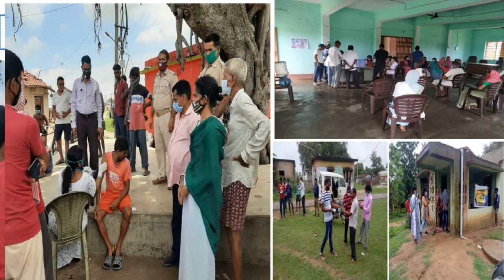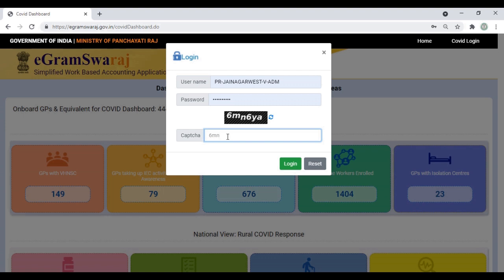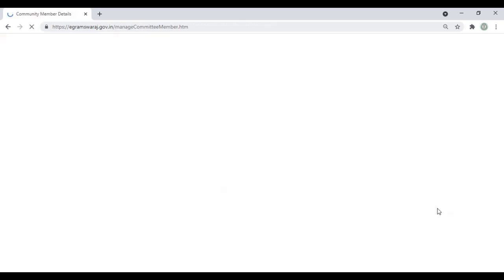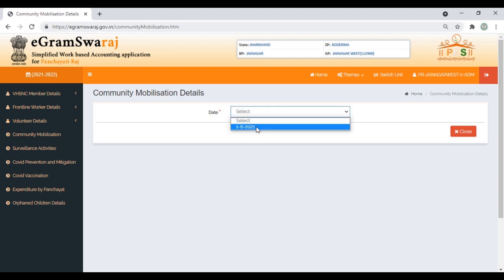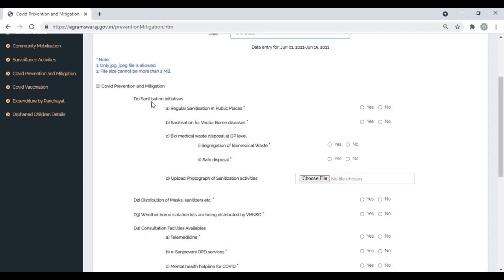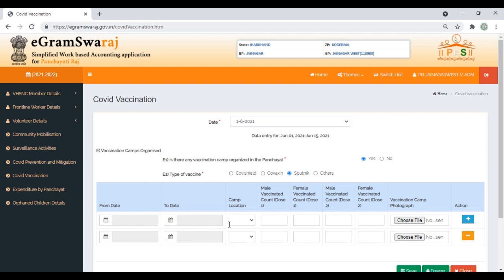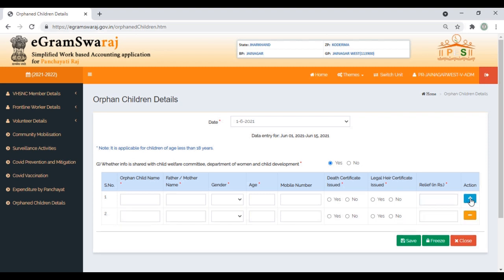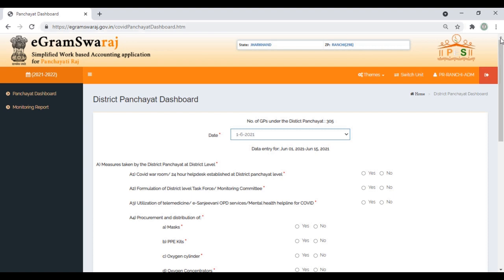developed by Ministry of Panchayati Raj, Govt of India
Vigilant Monitoring and correct Surveillance are effective for controlling Covid-19 pandemic. With this intent Ministry of Panchayati Raj has developed Covid Dashboard. It is very easy, user friendly yet robust so the rural community can themselves update the Dashboard